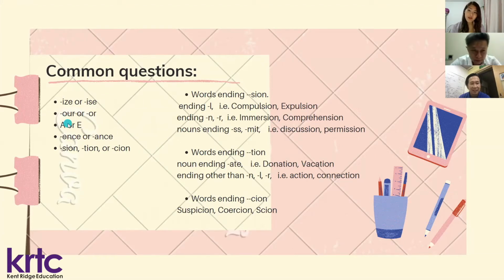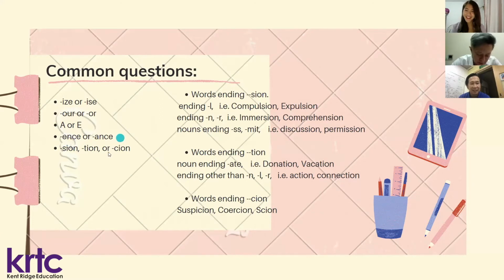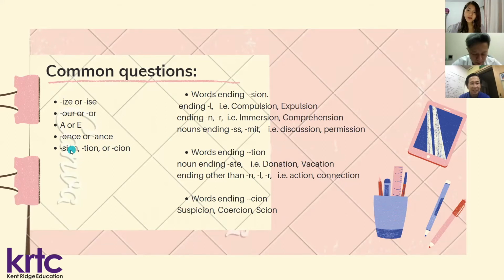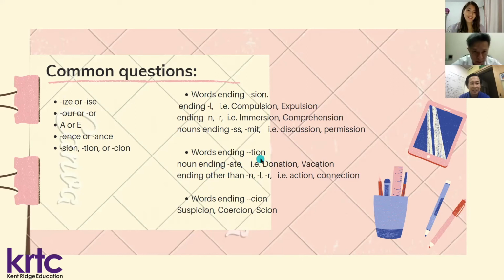PSLE ENGLISH - SPELLING AND GRAMMAR